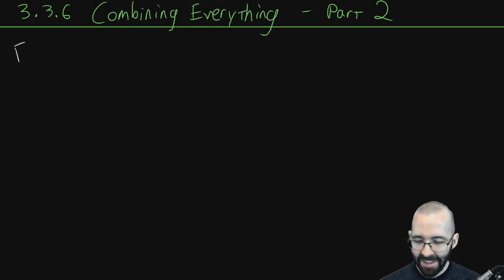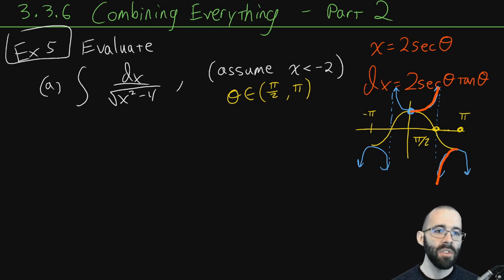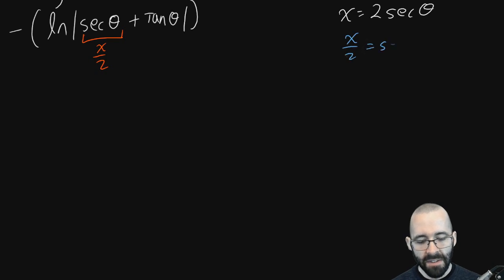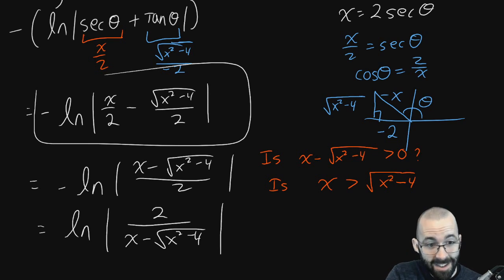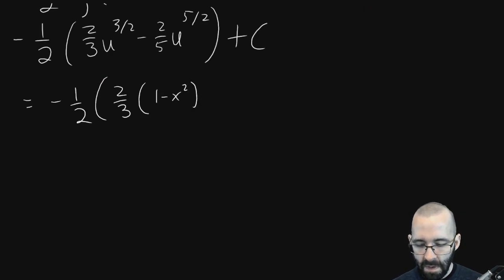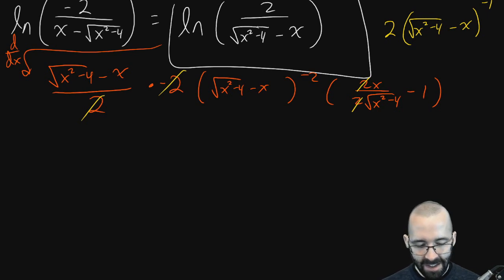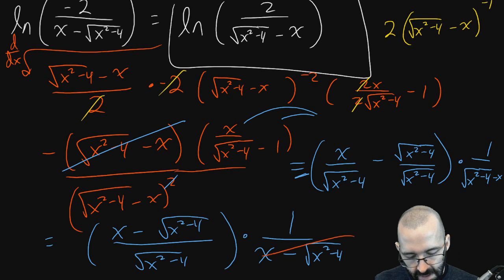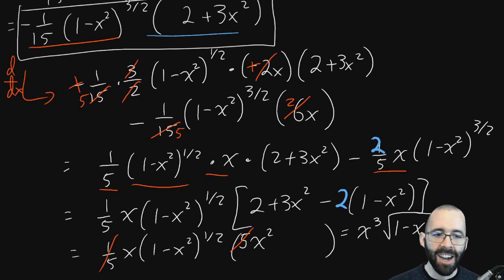3 3 6 Combining Everything Part 2